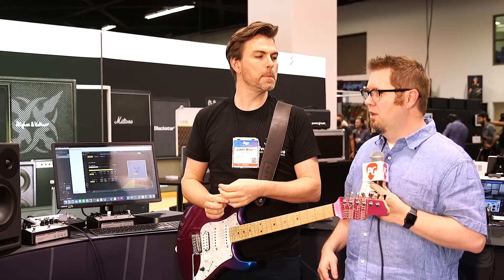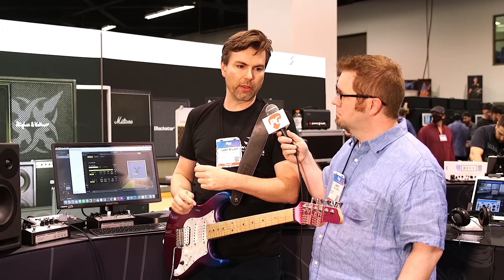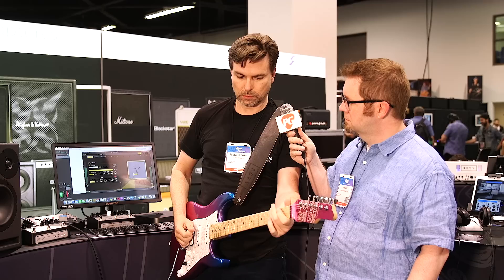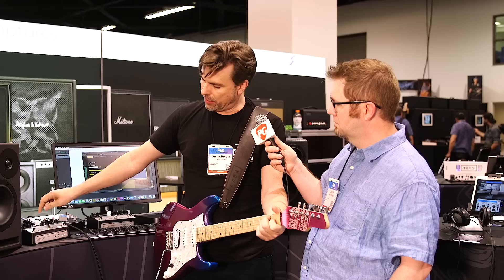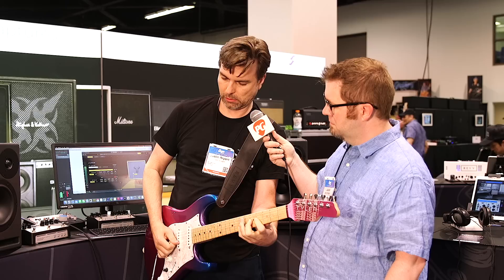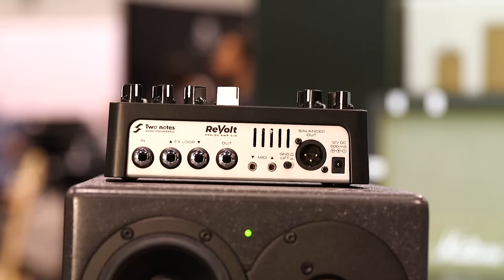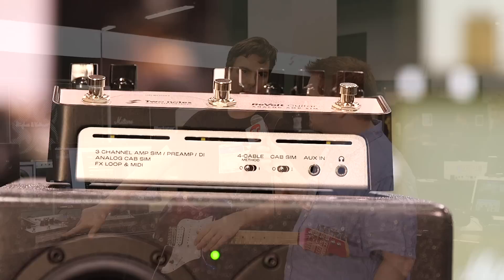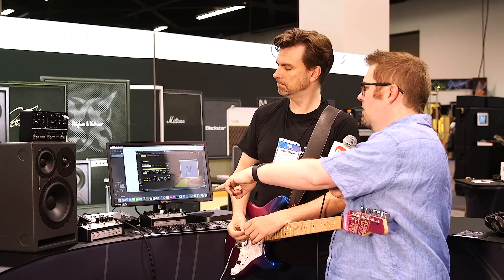Two Notes ReVolt Guitar Preamp Demo | NAMM 2022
The digitally-focused company goes analog with a new line of tube-driven amp sim pedals for guitar and bass.

Enter ReVolt Guitar, a forward-thinking all-analog 3-channel preamp primed to serve as the beating-heart of your rig. The latest-iteration of Two notes’ critically- acclaimed preamp solutions has been engineered with a singular mission: to empower players with the ultimate in foundation tone.